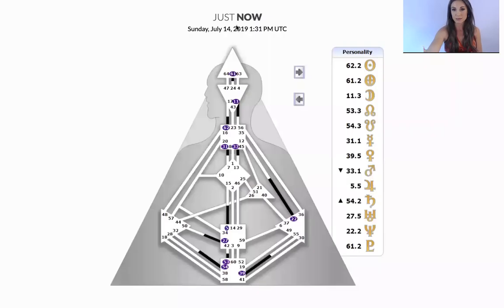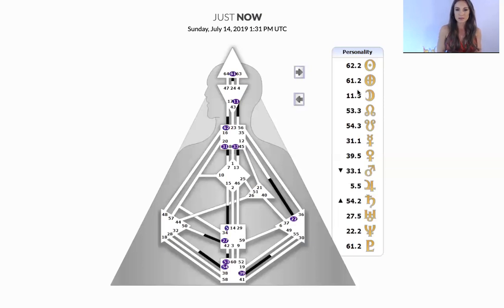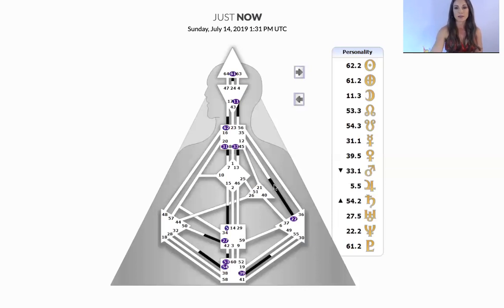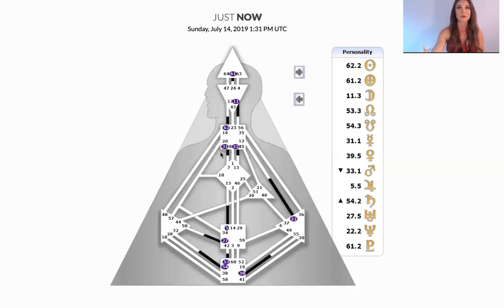HUMAN DESIGN: HOW TO UNDERSTAND A TRANSIT CHART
Let’s look at the current chart together!